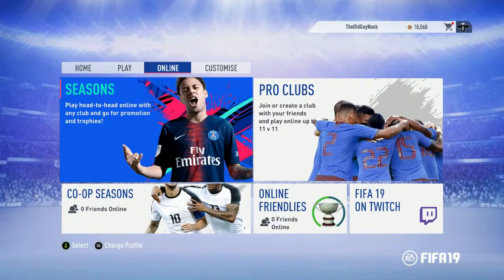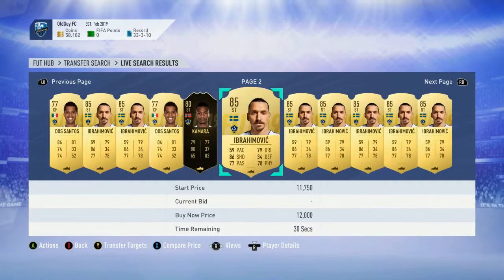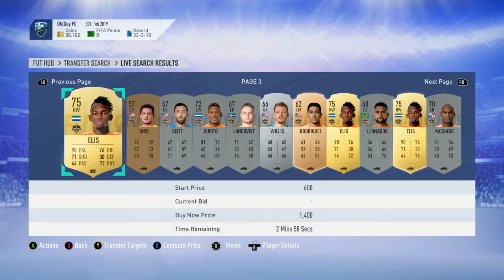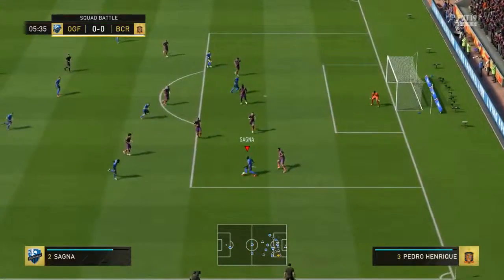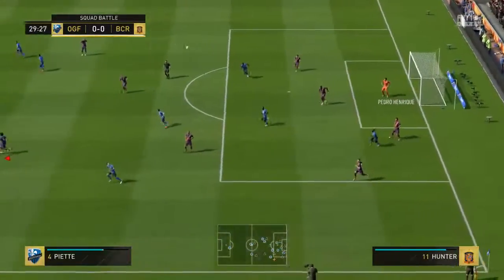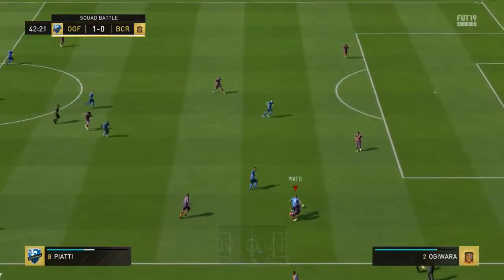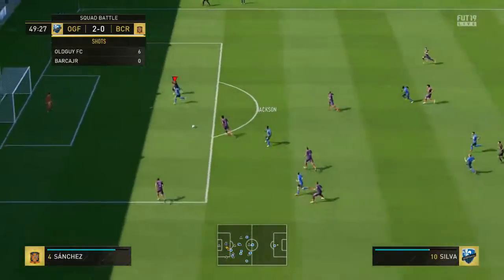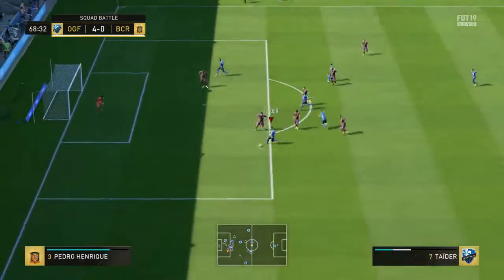FIFA 19 Seasons Teams Needed MLS North American Co-Op Xbox1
Looking to start a co-op season with North American teams from the MLS league.
My in game gamer tag for Xbox1 is TheOldGuyNoob

here.